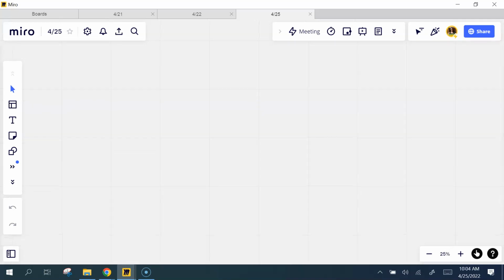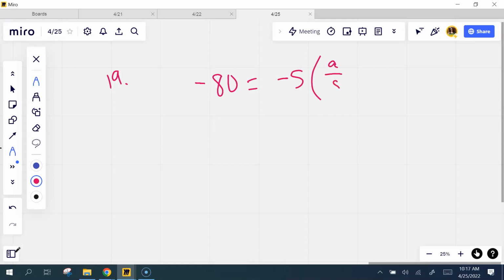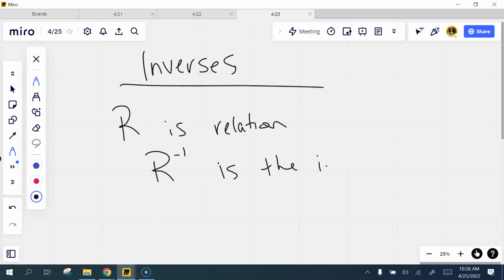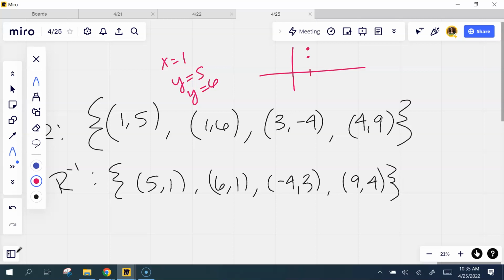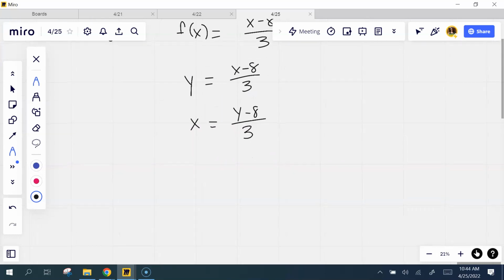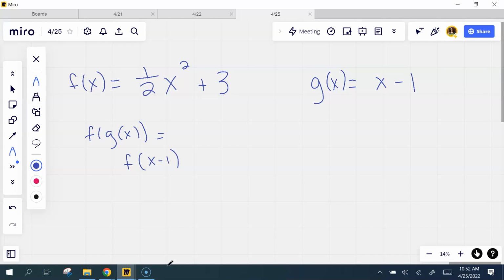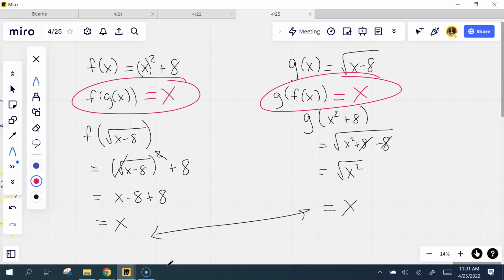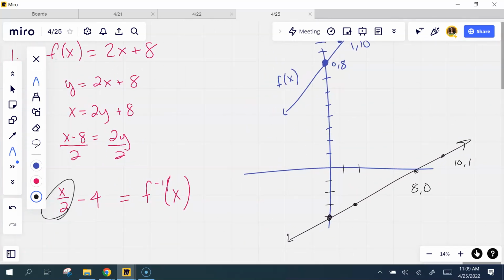Pt 3b discussion